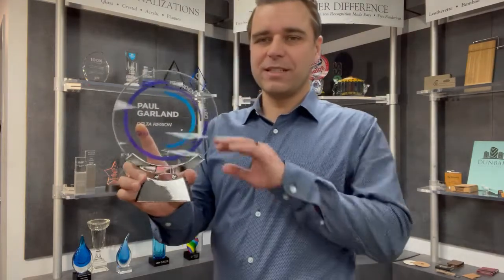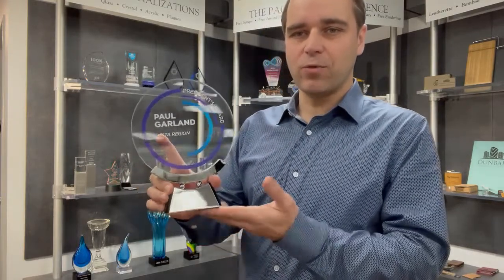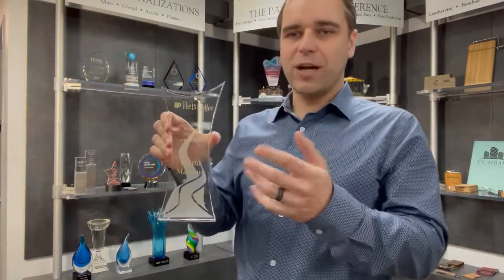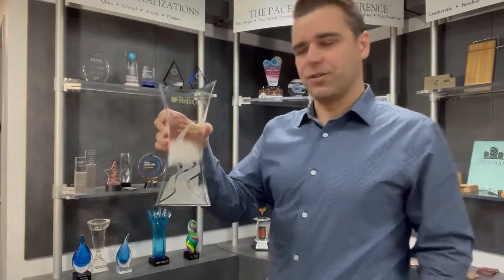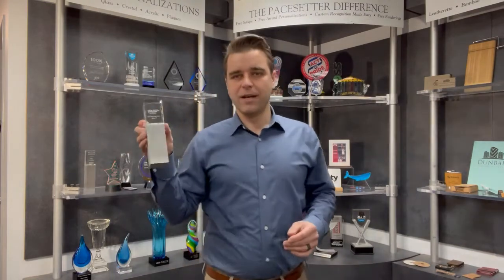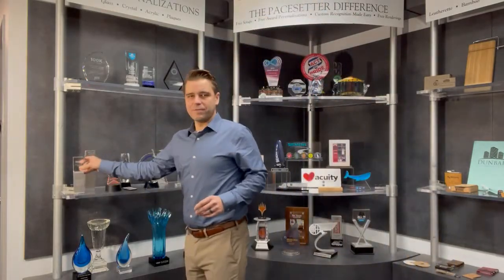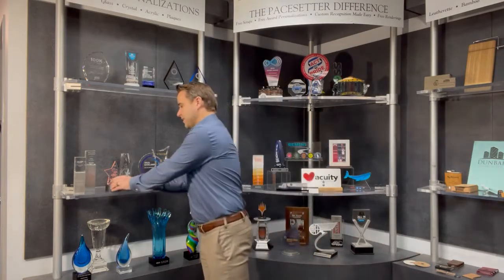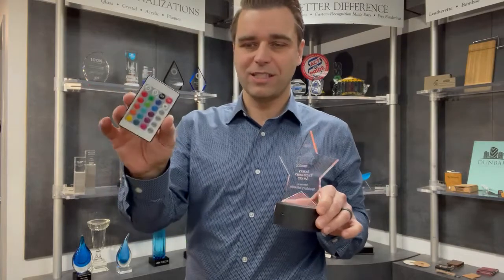New Awards for 2021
Take a look at these NEW Pacesetter Awards for 2021.